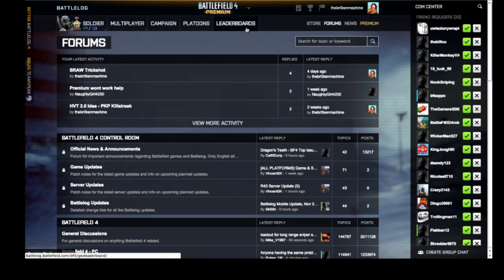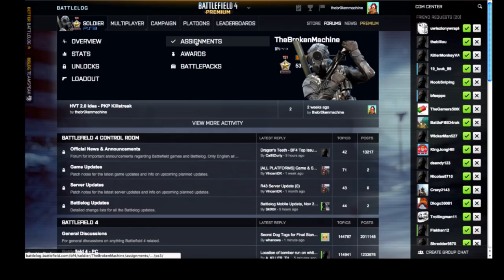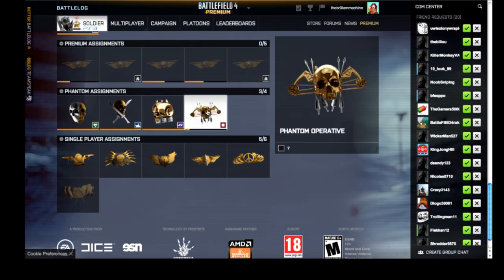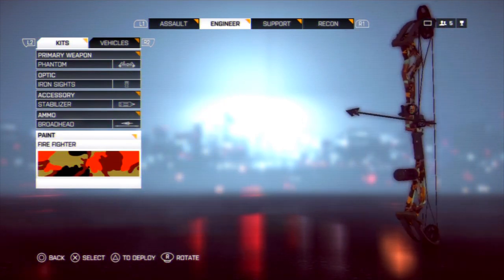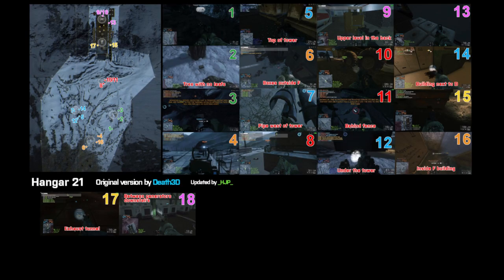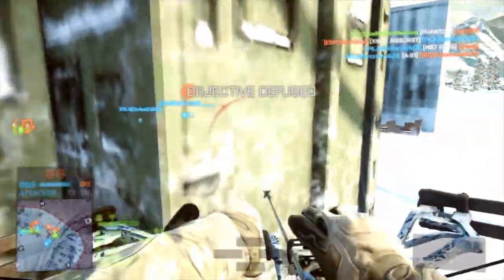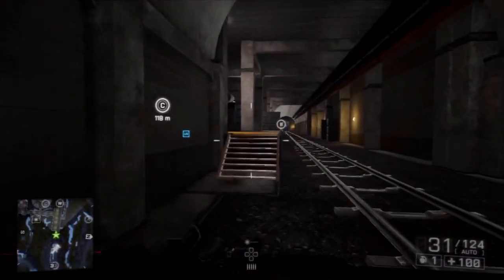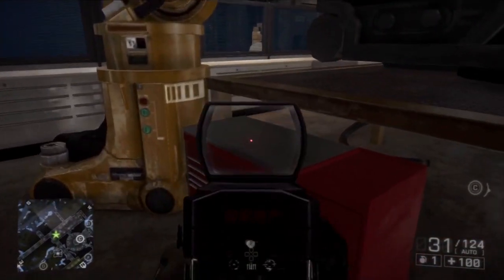PHANTOM BOW UNLOCK GUIDE - Battlefield 4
Phantom Assignment codes:

bumpinthenight
epic dream worlds

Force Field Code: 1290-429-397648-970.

►Gameplay recorded with a Hauppauge PVR
►Commentary recorded with a Samson CO1U

►Partnered with FullscreenArcade.

"Battlefield 4 is a first-person shooter video game developed by EA Digital Illusions CE (DICE) and published by Electronic Arts. It is a sequel to 2011's Battlefield 3. It was released on October 29, 2013 in North America, October 31, 2013 in Australia, November 1, 2013 in Europe and New Zealand and November 7, 2013 in Japan for Microsoft Windows, PlayStation 3, PlayStation 4, Xbox 360 and Xbox One."